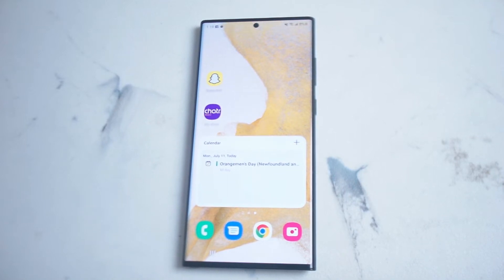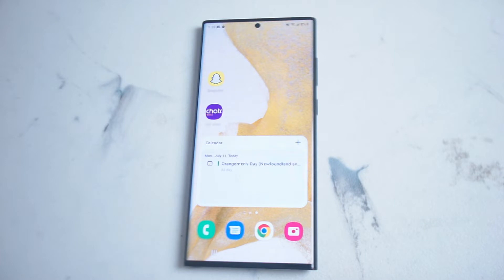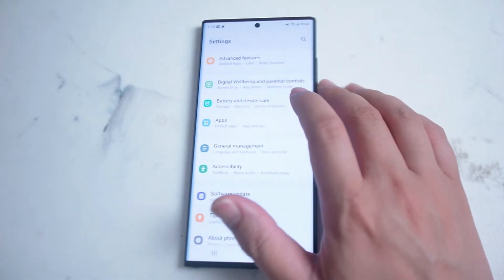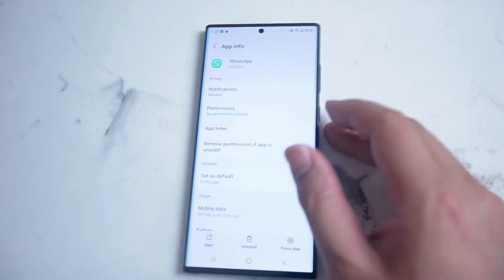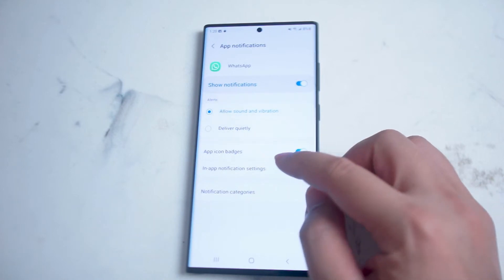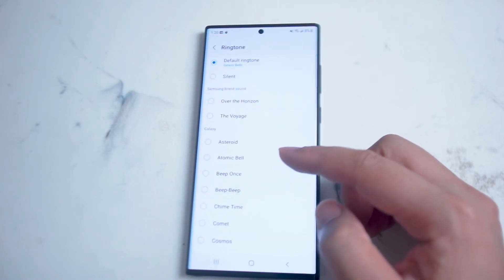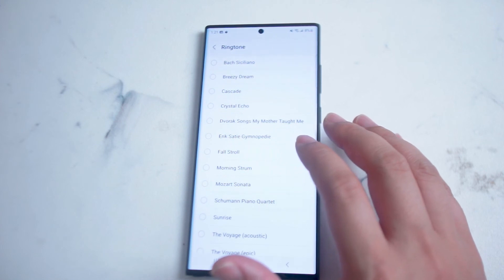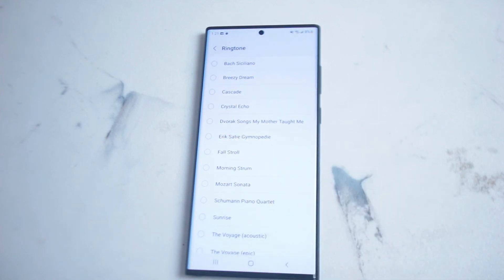Samsung S22 Ultra - Whatsapp - How to Change the Ringtone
This video will go over how How to Change the Ringtone for Whatsapp on the Samsung S22 Ultra.